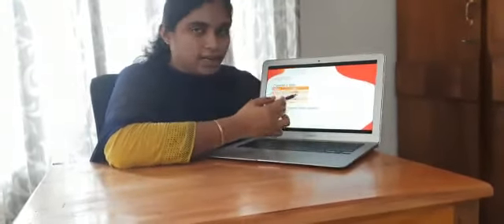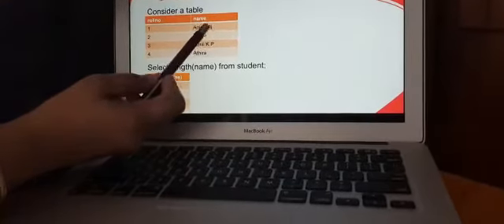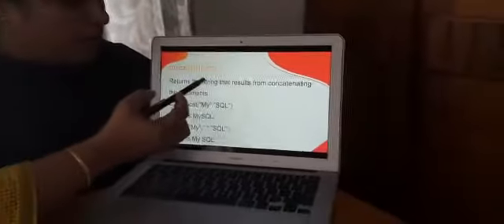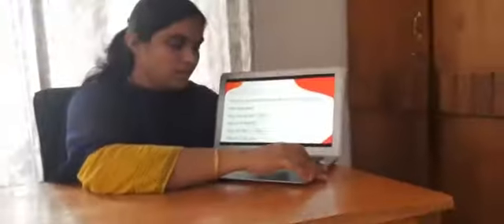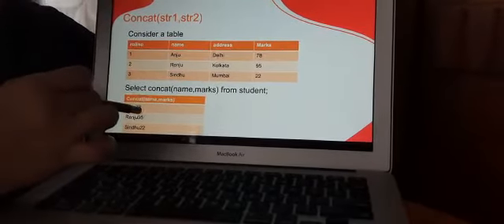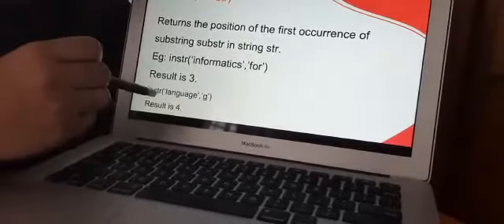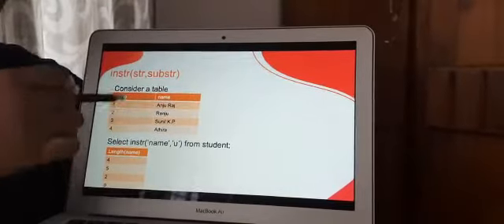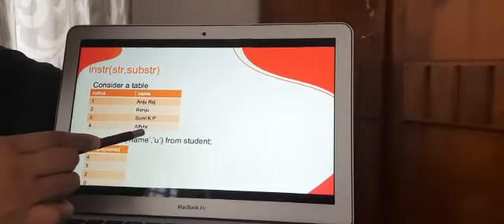Class XII - Informatics Practices -Amrita Vidyalayam Kannur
MySQL functions